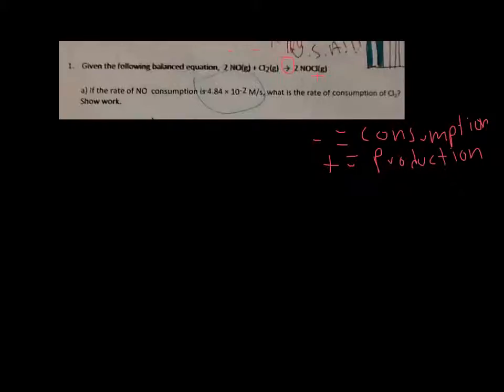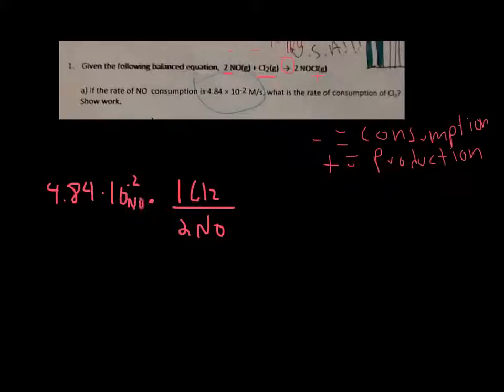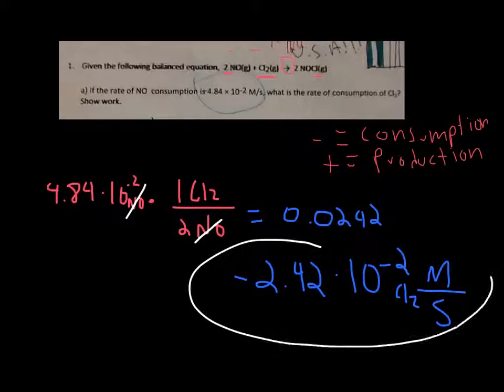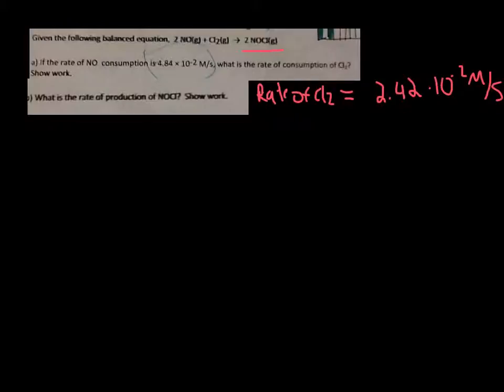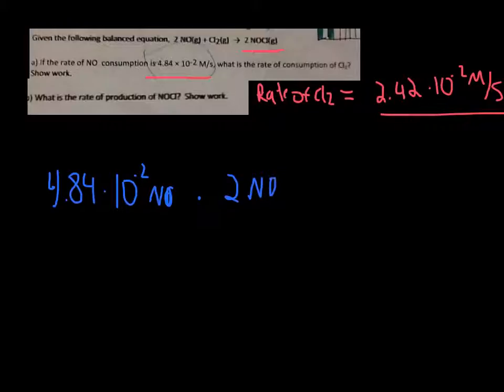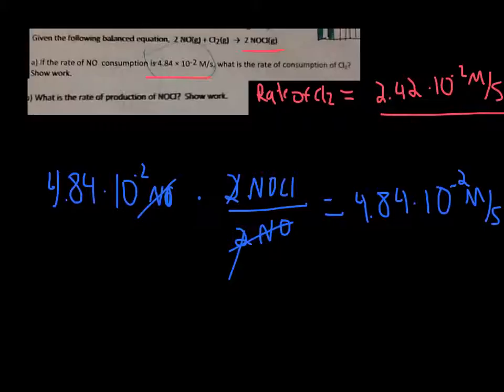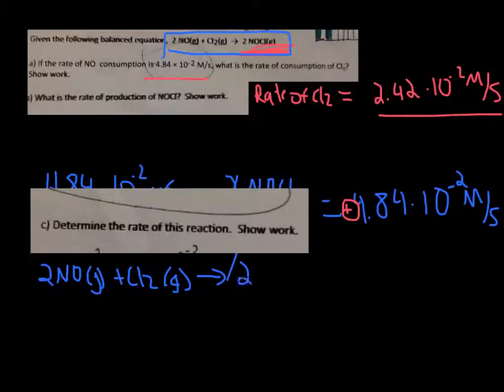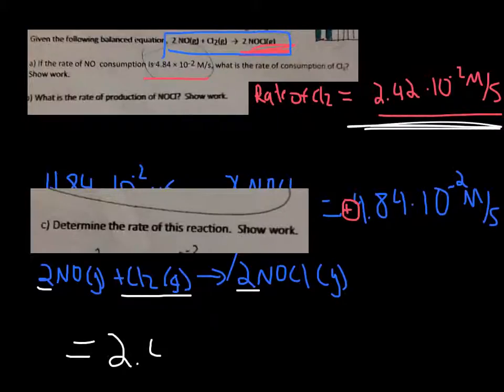Rate of Reaction